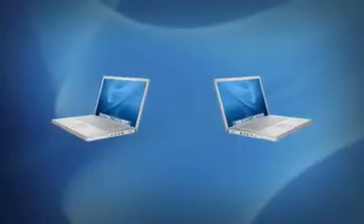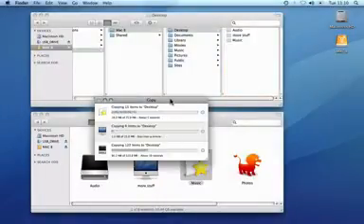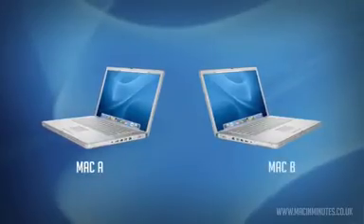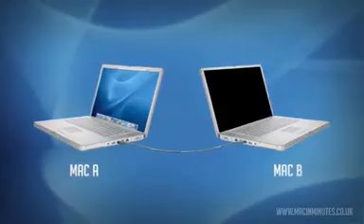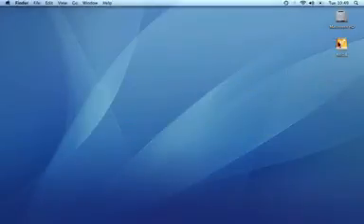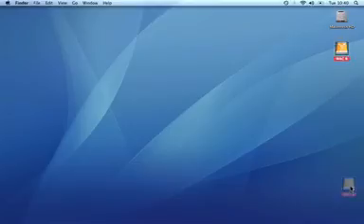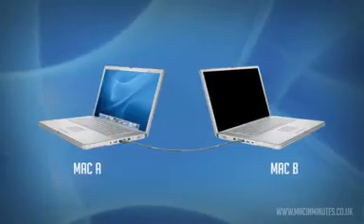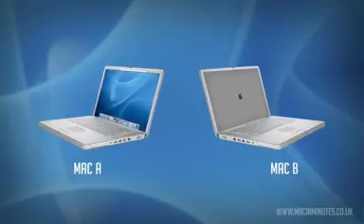Mac target disk mode